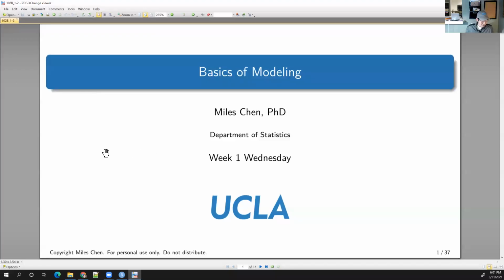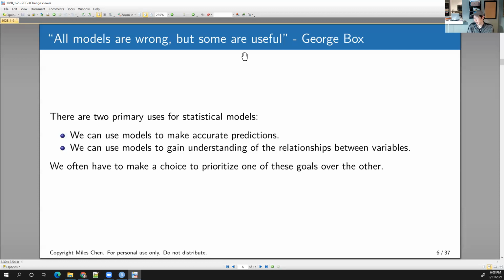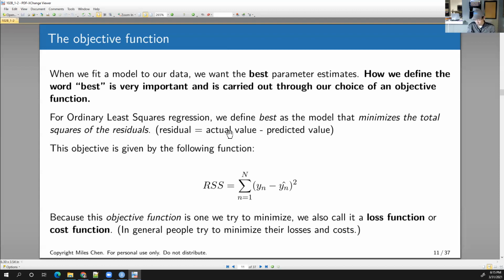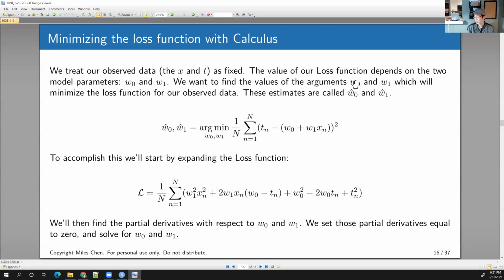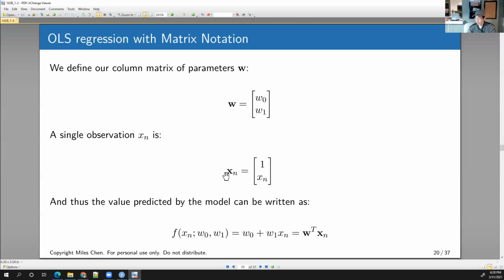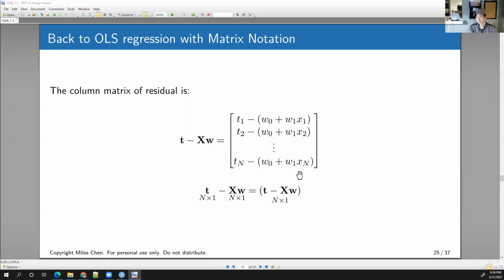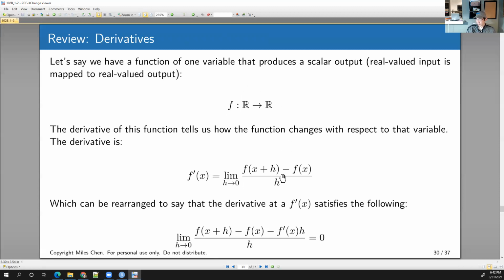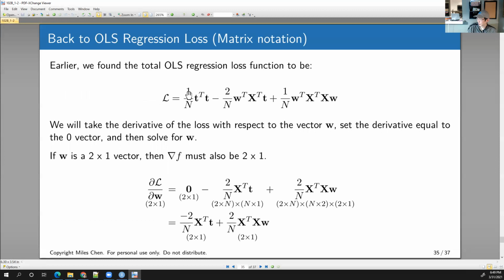Stats 102B Lesson 1-2 Modeling Basics - Loss functions, OLS in matrix notation